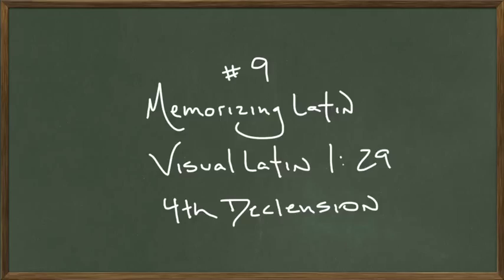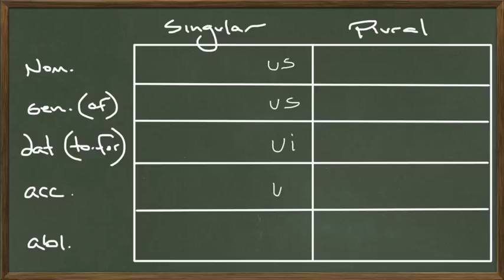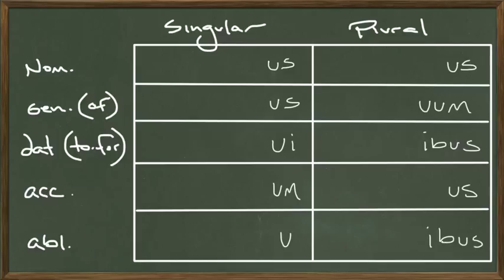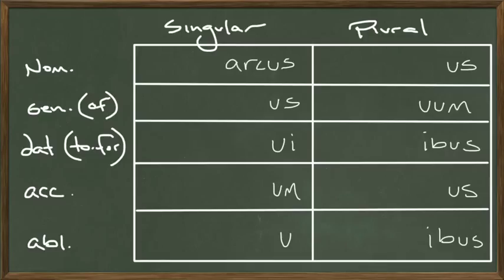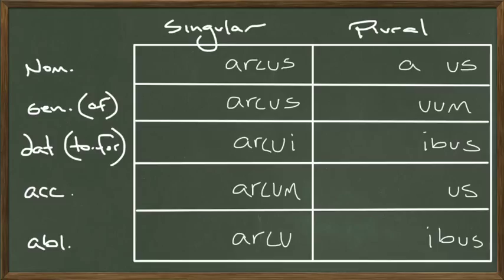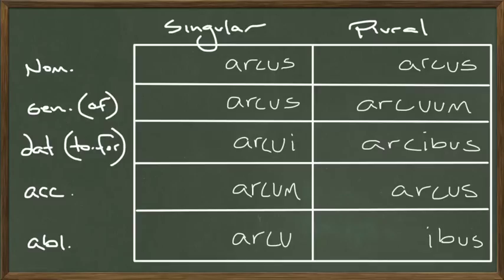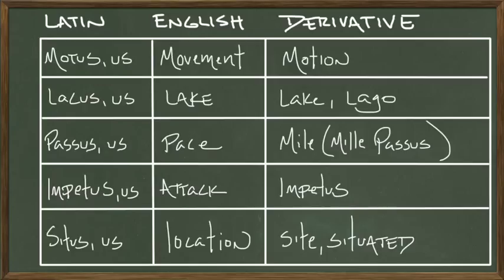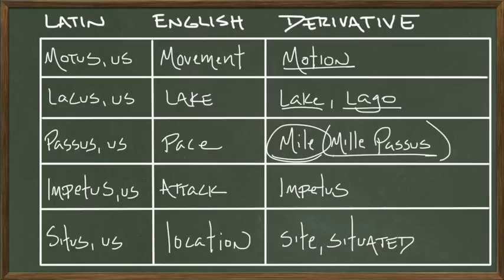Memorizing Latin #9: Visual Latin Lesson 29, 4th Declension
4th Declension